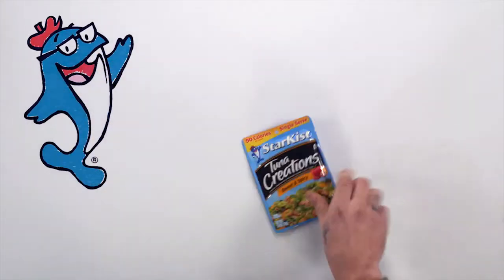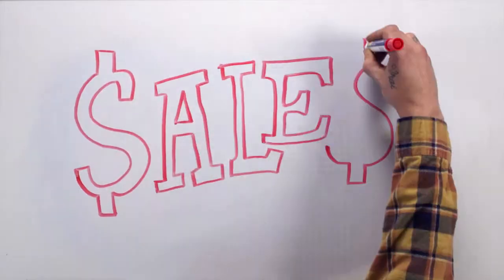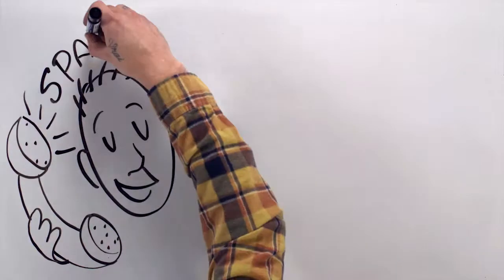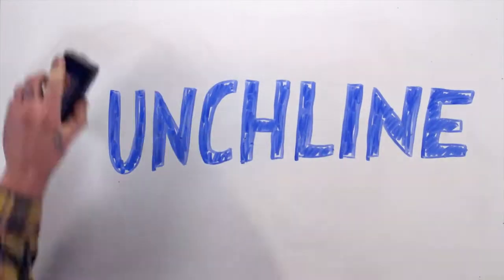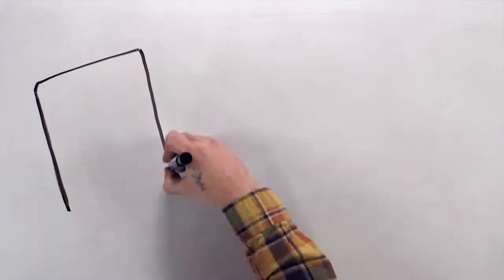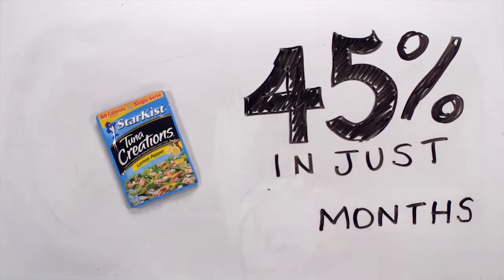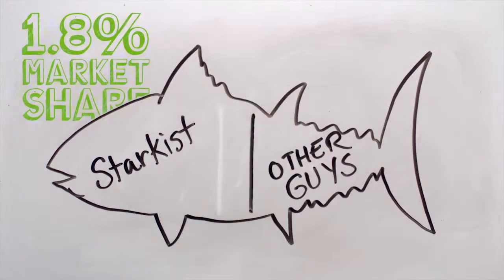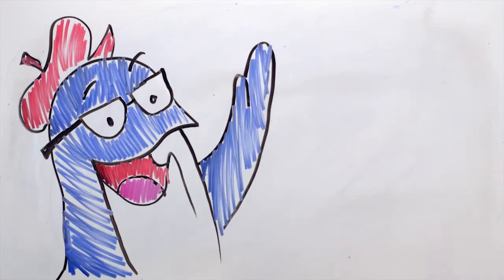StarKist in :60